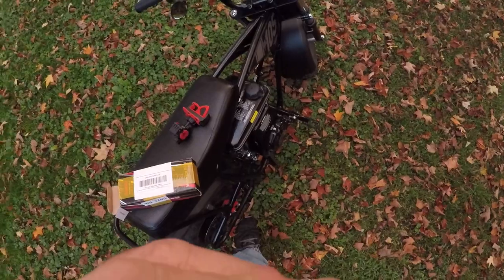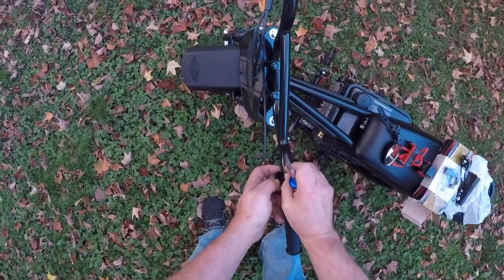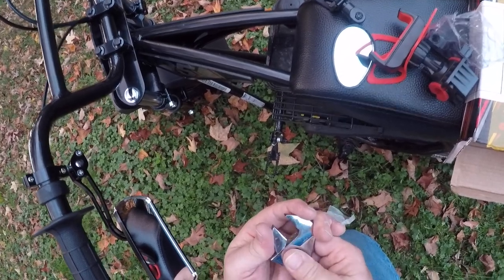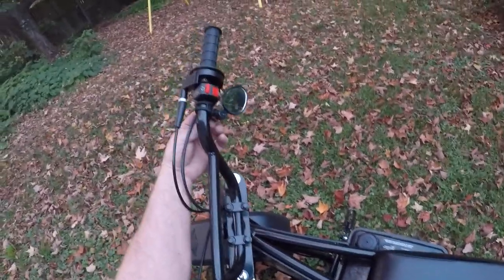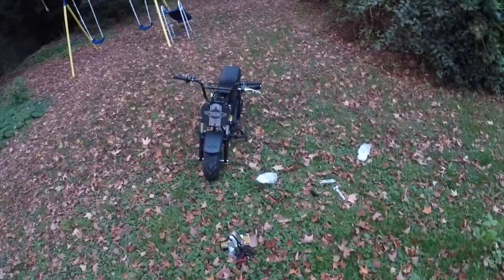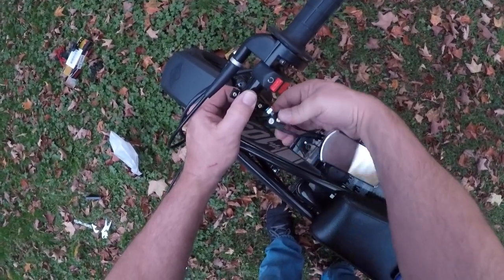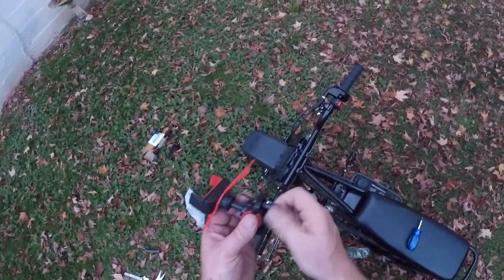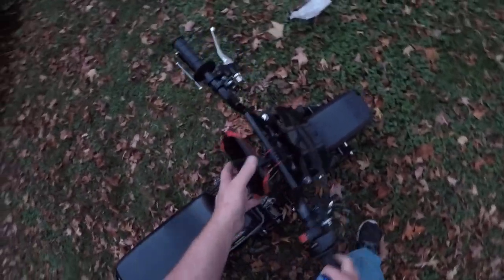Installation of new mirrors on Monster Moto 105 mini bike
This is my first try at an installation video. Look out for the second part to this video. Even though this is fairly simple, I hope that you enjoy and some people learn something. As long as I have been wrenching, I still sometimes look to a youtube video for help.